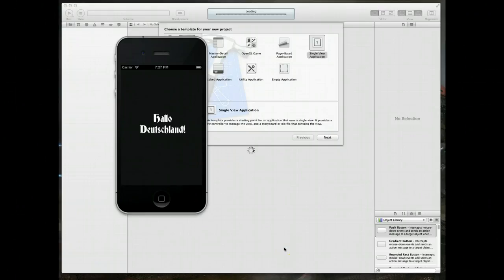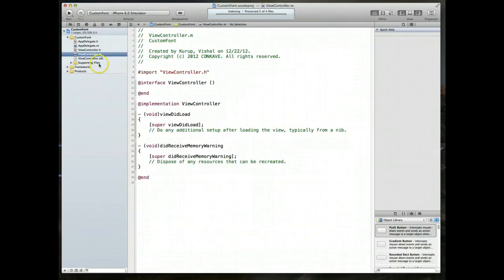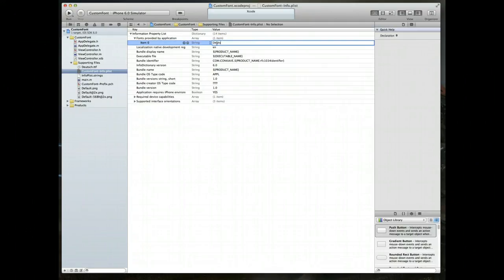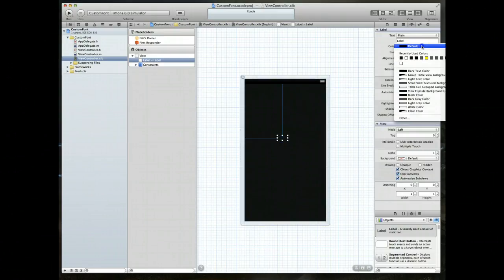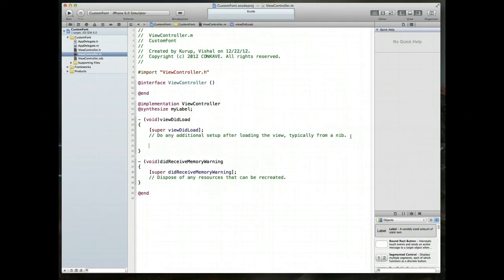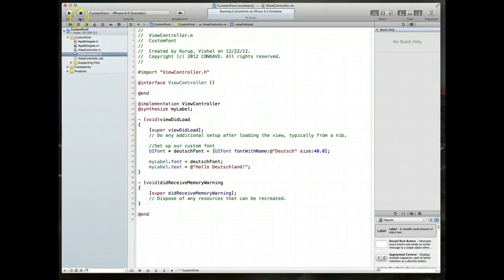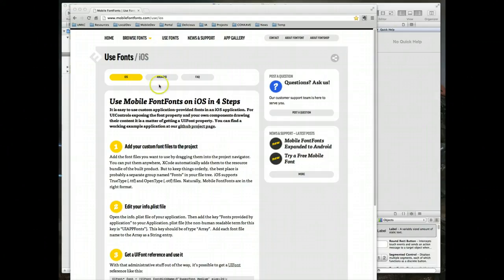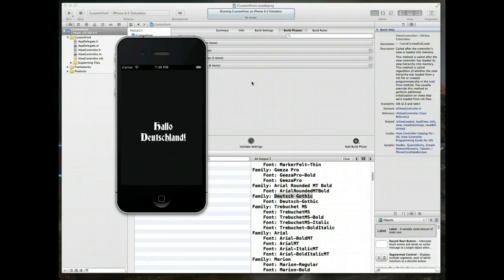iOS Tutorial: Quick Tip - Use any font /custom font in your mobile app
In this video tutorial, we take a look at how you can add any font/a custom font to your iOS app.